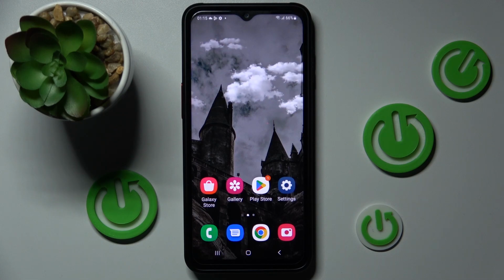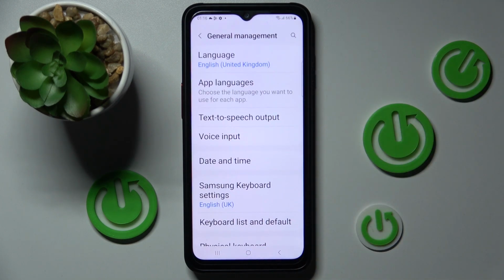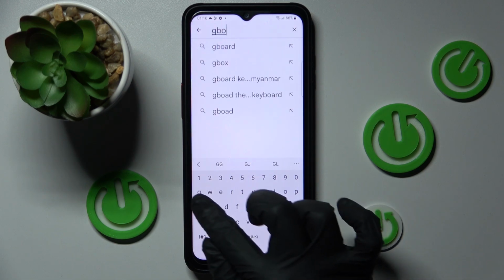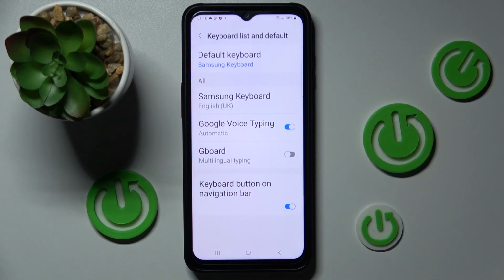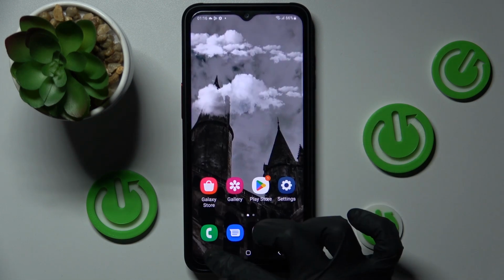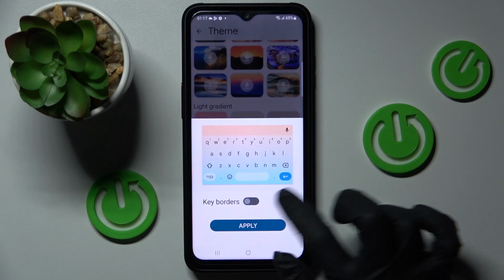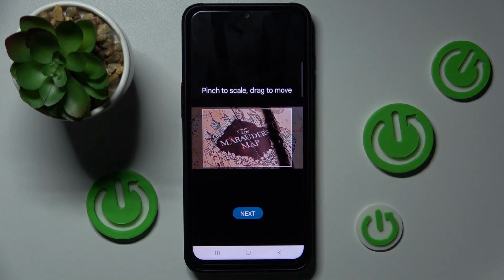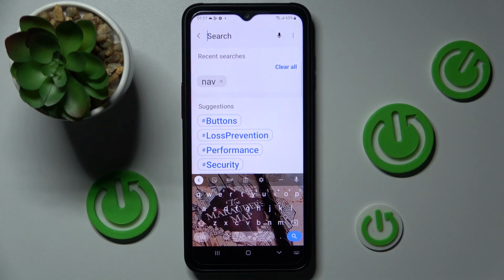How to Change & Customize Keyboard Theme on SAMSUNG Galaxy Xcover 6 Pro? - SwiftKey Keyboard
Learn more about SAMSUNG Galaxy Xcover 6 Pro

What is the best way to manage the keyboard theme of your SAMSUNG Galaxy Xcover 6 Pro? First, we'll add some unique background to the keyboard. Next, we'll switch the keyboard theme. In just a few minutes, you'll have a new keyboard theme on your SAMSUNG Galaxy Xcover 6 Pro! The HardReset.info YouTube channel can help you do more changes to your SAMSUNG Galaxy Xcover 6 Pro.

How to change the keyboard theme on SAMSUNG Galaxy Xcover 6 Pro?
How to refresh the keyboard theme on SAMSUNG Galaxy Xcover 6 Pro?
How to personalize the keyboard theme on SAMSUNG Galaxy Xcover 6 Pro?
How to change the theme on SAMSUNG Galaxy Xcover 6 Pro?